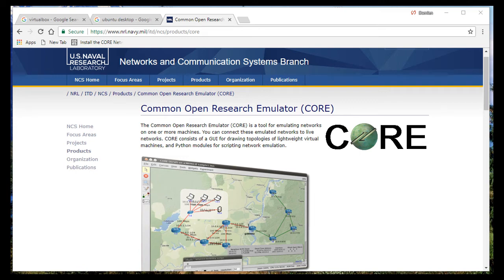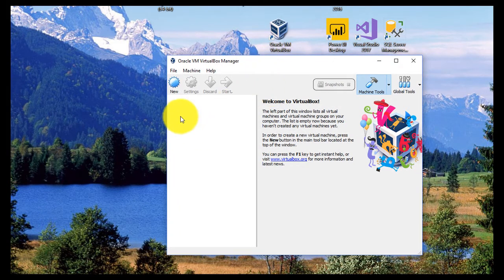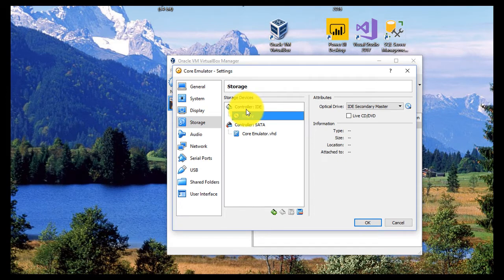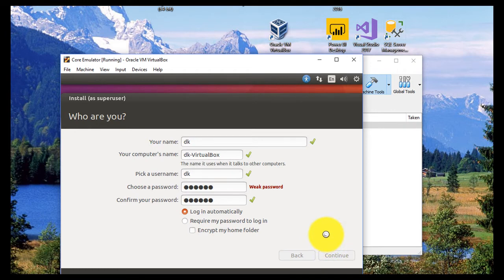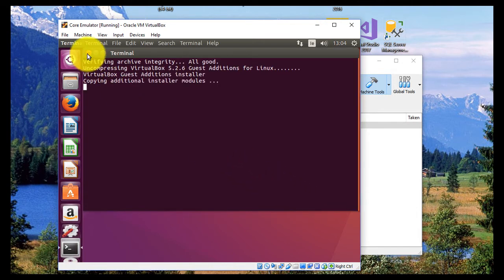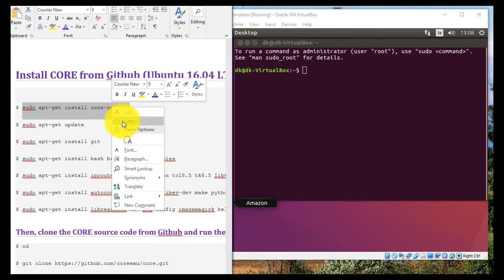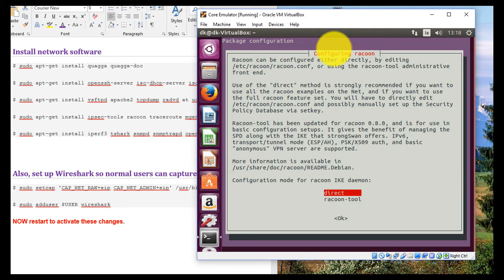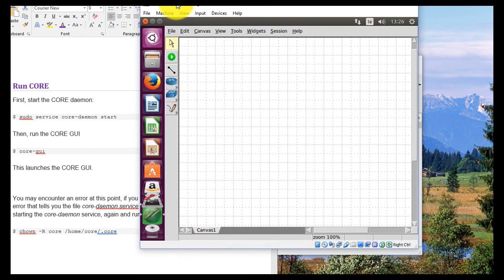Core Network Emulator Install on VirtualBox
Core Network Emulator Install on VirtualBox Ubuntu 16.04

Install CORE from Github (Ubuntu 16.04 LTS)

$ sudo apt-get install core-network
$ sudo apt-get install bash bridge-utils ebtables
$ sudo apt-get install iproute libev-dev python tcl8.5 tk8.5 libtk-img
$ sudo apt-get install autoconf automake gcc libev-dev make python-dev
$ sudo apt-get install libreadline-dev pkg-config imagemagick help2man

Then, clone the CORE source code from Github and run the install scripts.
$ cd
$ cd core
$ ./bootstrap.sh
$ ./configure
$ make
$ sudo make install
Then, restart the system.

To update CORE in the future
To get the latest patches and upgrade CORE, pull the latest version of CORE from Github and run the install scripts again.
$ cd
$ cd core
$ git pull
$ ./bootstrap.sh
$ ./configure
$ make

Install network software
$ sudo apt-get install quagga quagga-doc
$ sudo apt-get install openssh-server isc-dhcp-server isc-dhcp-client
$ sudo apt-get install vsftpd apache2 tcpdump radvd at ucarp openvpn
$ sudo apt-get install ipsec-tools racoon traceroute mgen wireshark
$ sudo apt-get install iperf3 tshark snmpd snmptrapd openssh-client

Also, set up Wireshark so normal users can capture data.
$ sudo setcap 'CAP_NET_RAW+eip CAP_NET_ADMIN+eip' /usr/bin/dumpcap
$ sudo adduser $USER wireshark
NOW restart to activate these changes.

Set up Quagga
$ sudo touch /etc/quagga/zebra.conf
$ sudo touch /etc/quagga/ospfd.conf
$ sudo touch /etc/quagga/ospf6d.conf
$ sudo touch /etc/quagga/ripd.conf
$ sudo touch /etc/quagga/ripngd.conf
$ sudo touch /etc/quagga/isisd.conf
$ sudo touch /etc/quagga/pimd.conf
$ sudo touch /etc/quagga/vtysh.conf
$ sudo chown quagga.quaggavty /etc/quagga/*.conf
$ sudo chmod 666 /etc/quagga/*.conf

Edit the Quagga daemons file.
$ sudo nano /etc/quagga/daemons
The new file should look like the listing below
zebra=yes
bgpd=no
ospfd=yes
ospf6d=no
ripd=no
ripngd=no
isisd=no
babeld=no

$ sudo bash -c 'echo "export VTYSH_PAGER=more" /etc/bash.bashrc'
$ sudo bash -c 'echo "VTYSH_PAGER=more" /etc/environment'

Run CORE
First, start the CORE daemon:
$ sudo service core-daemon start

Then, run the CORE GUI
$ core-gui
This launches the CORE GUI.

You may encounter an error at this point, if you did not restart after you installed CORE. If you see the error that tells you the file core-daemon.service does not exist, restart your system. After restarting, try starting the core-daemon service, again and run this command.
$ chown -R core /home/core/.core